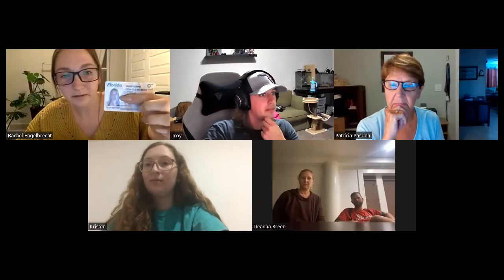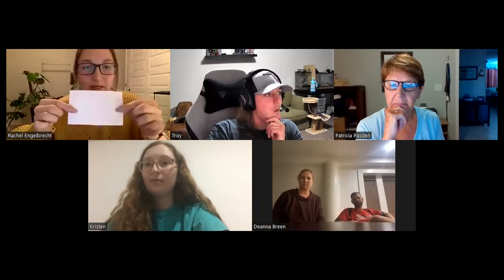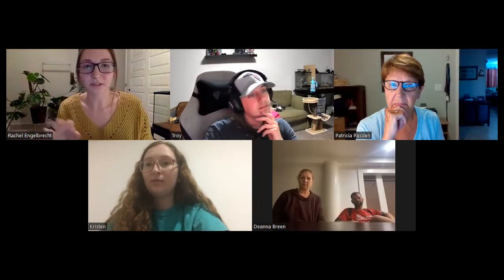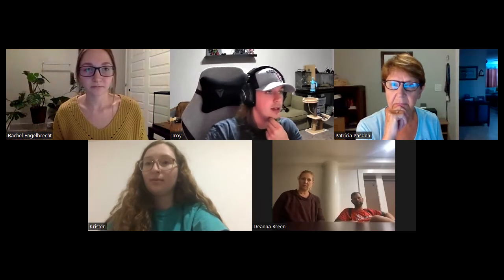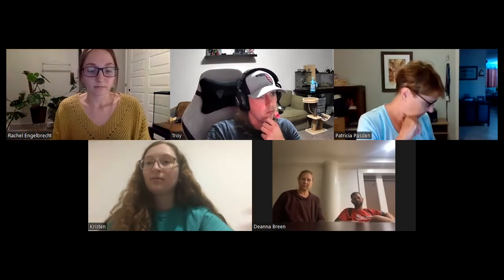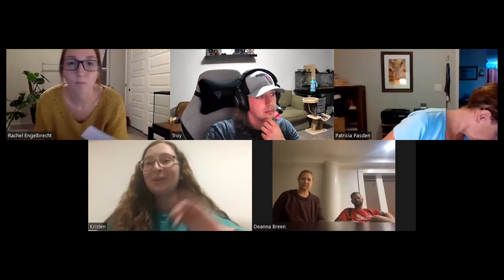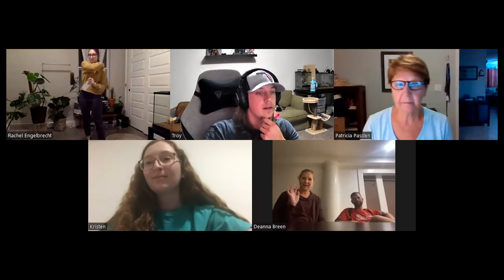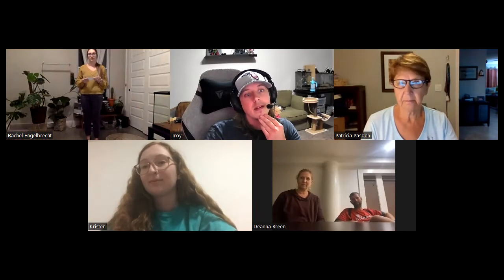SPC2608 Informative Speech - Social Media Use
Informative speech regarding the good and bad aspects of social media use as well as some ways to balance it.